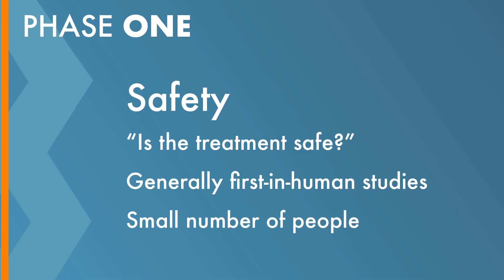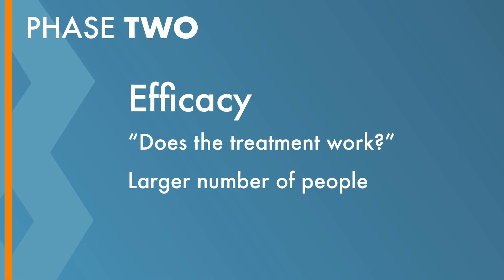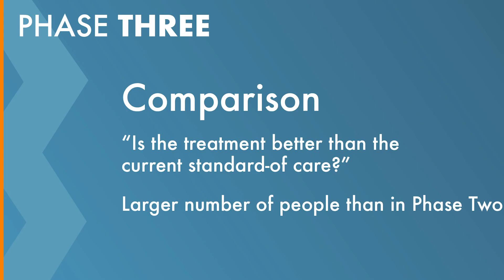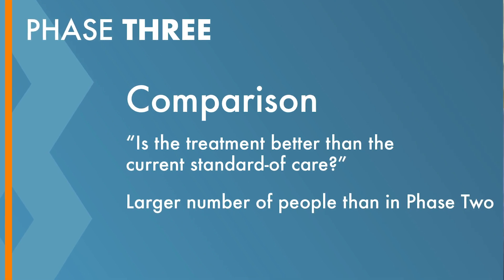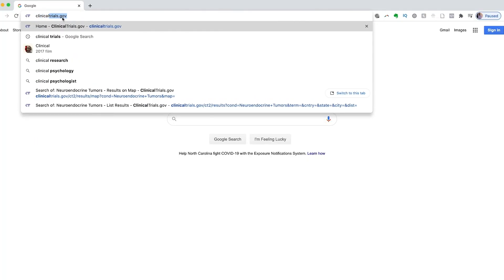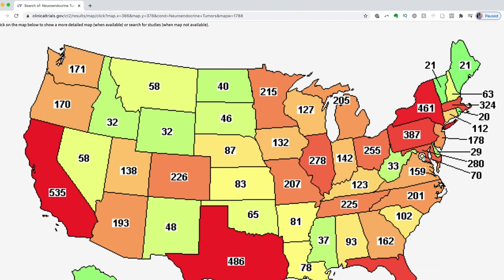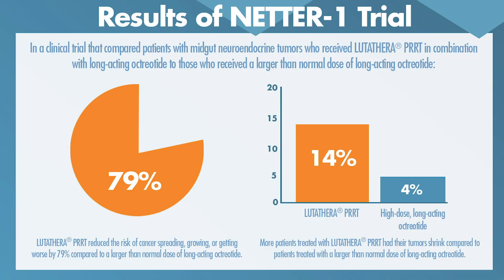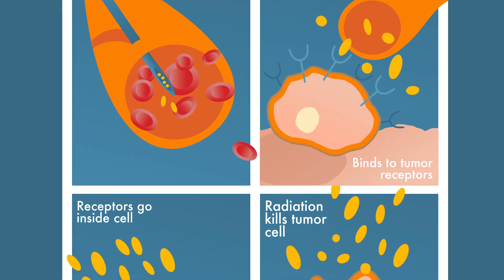Clinical Trials: Neuroendocrine Tumors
“Clinical trials are critical for neuroendocrine tumor patients,” says Lowell Anthony, MD. “Until this disease is cured we have to be constantly looking at alternative management.”

NET experts Dr. Lowell Anthony, Dr. Aman Chauhan, Dr. Shikha Jain, Dr. Pamela Kunz, Dr. Erik Mittra, and Dr. Robert Ramirez discuss the phases of clinical trials, trials that have brought new treatment options for NET patients in recent years, and how patients can benefit from participating in trials.